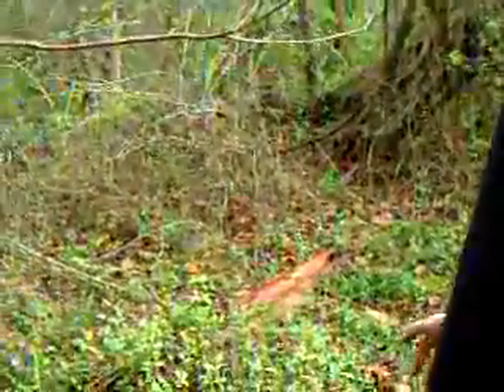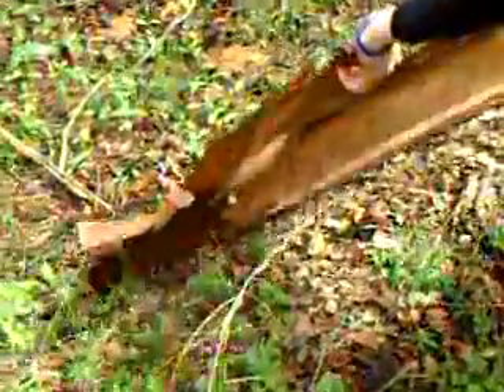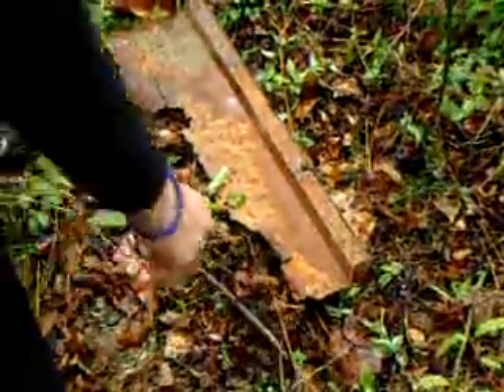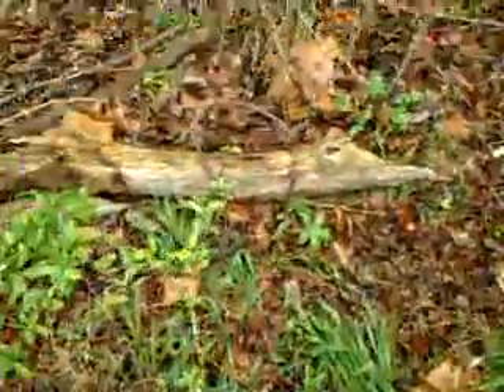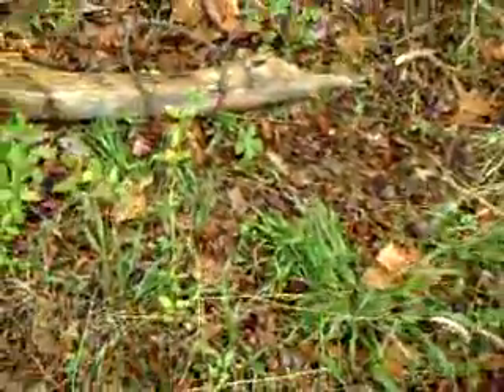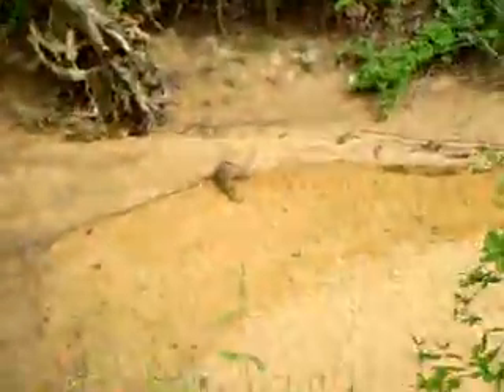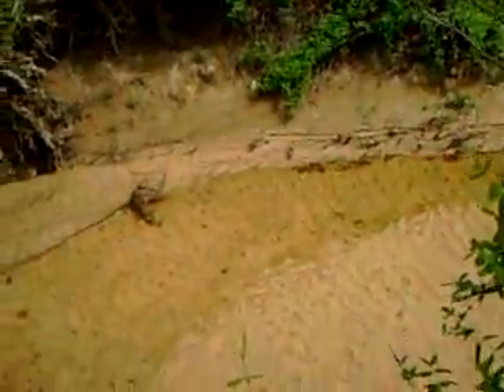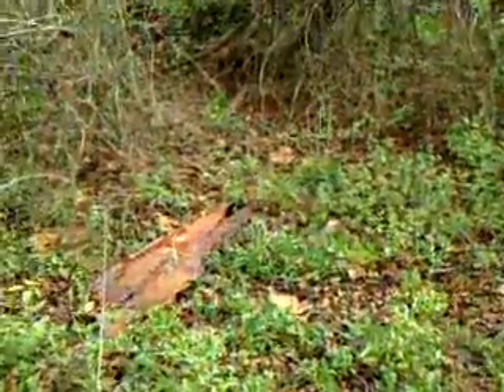how to make stomping grounds